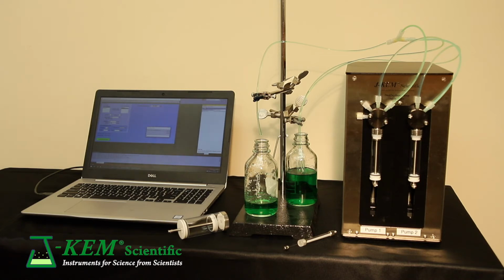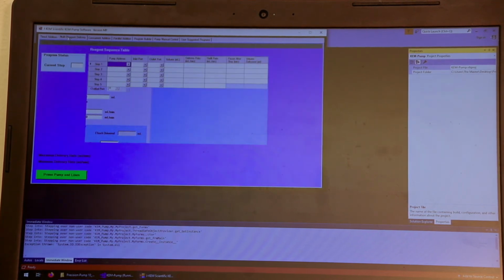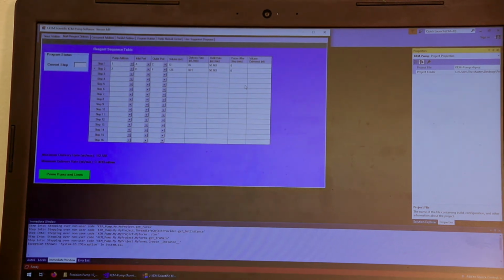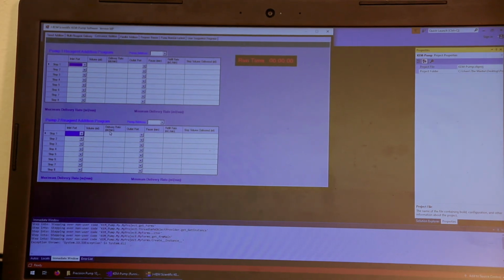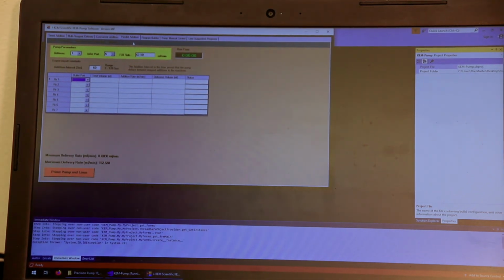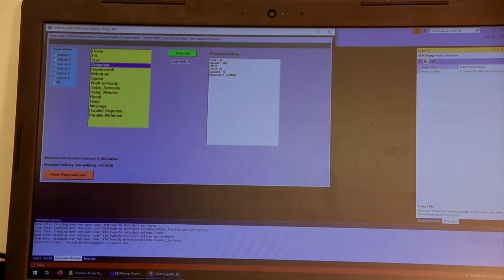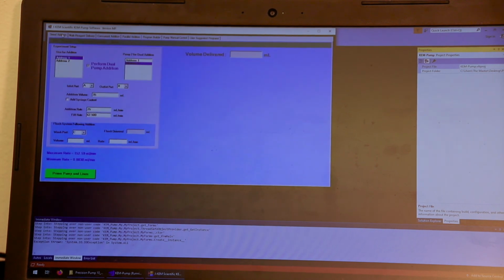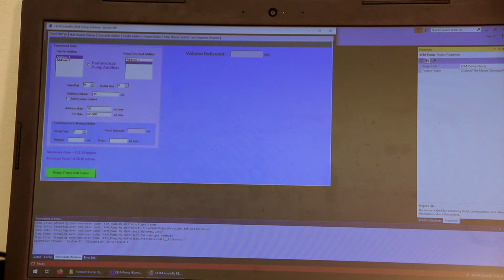JKEM Precision Syringe Pump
An overview of the J-KEM Precision Syringe Pump covering the hardware and software.

J-KEM SCIENTIFIC, INC.
858 Hodiamont Ave.
St. Louis, MO 63112

We accept Company Purchase Orders or Credit Cards